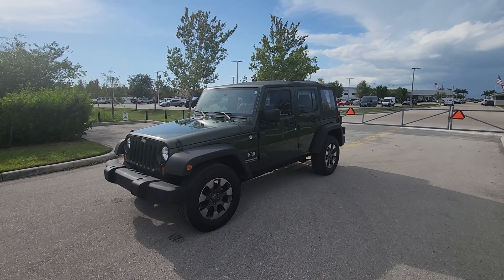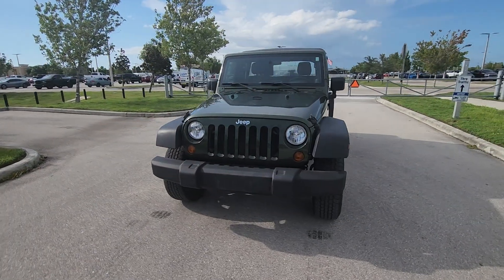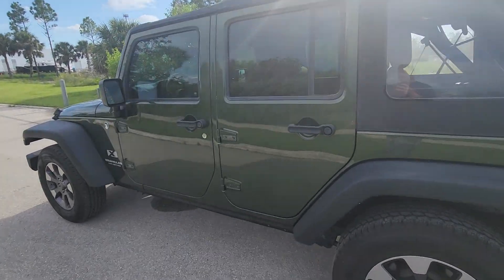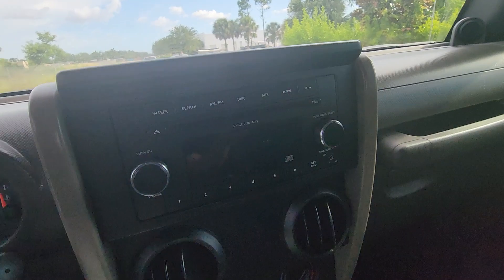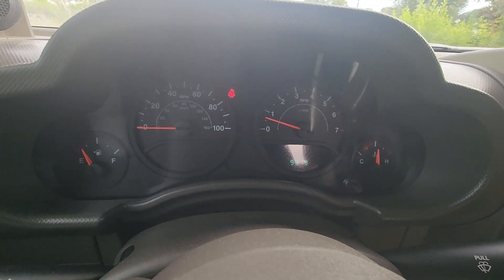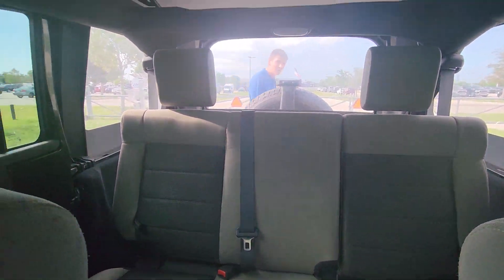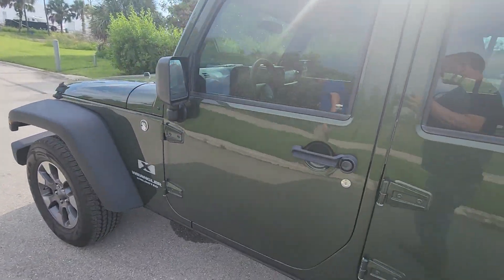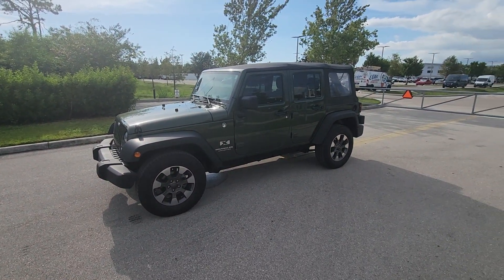2009 Jeep Wrangler unlimited manualfor sale